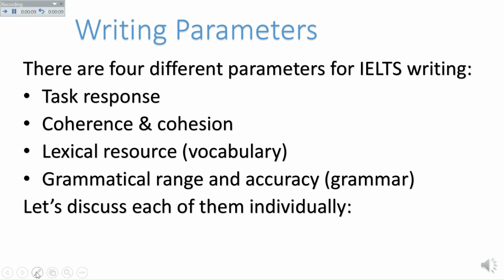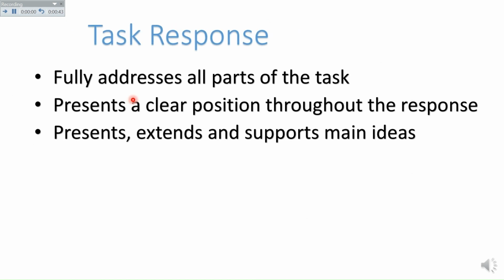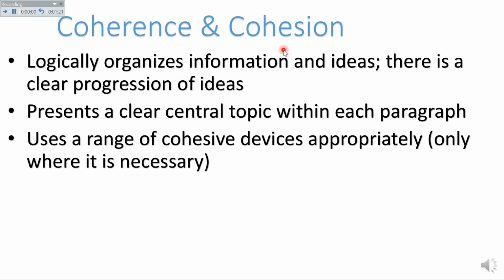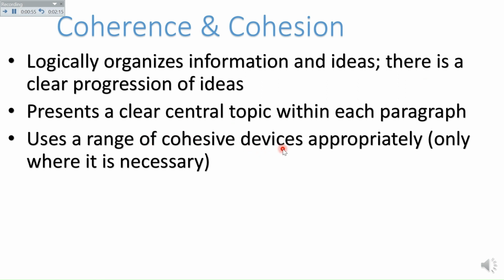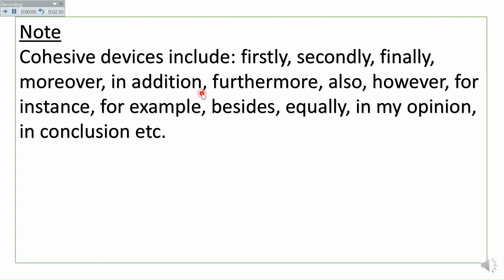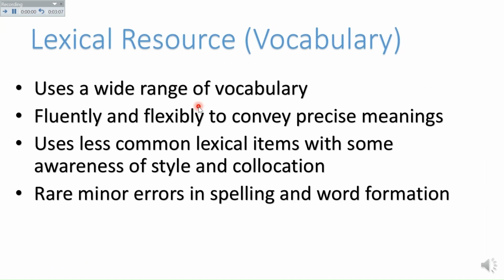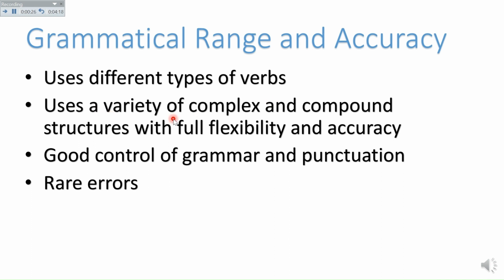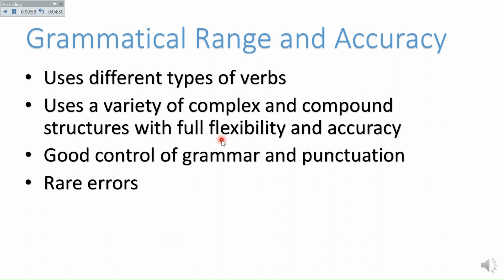IELTS 9 BAND WRITING TIPS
ielts writing
task response
lexical resource
grammatical range
ielts writing 9 band
ielts writing 8 band
ielts writing 7 band
ielts writing tricks
ielts essay